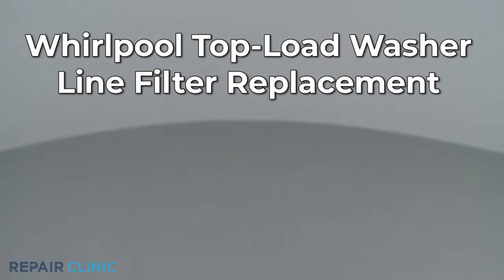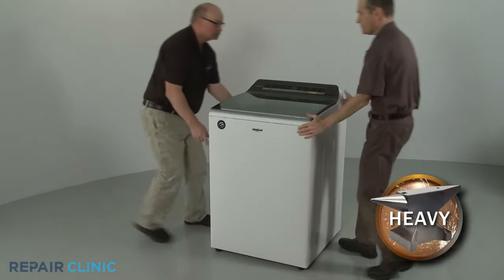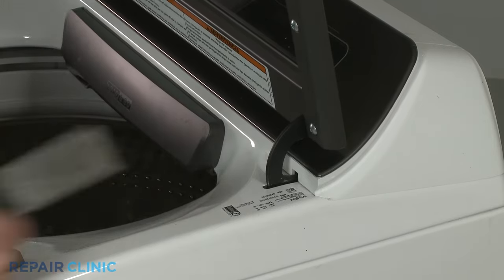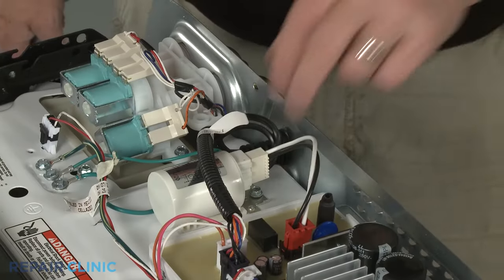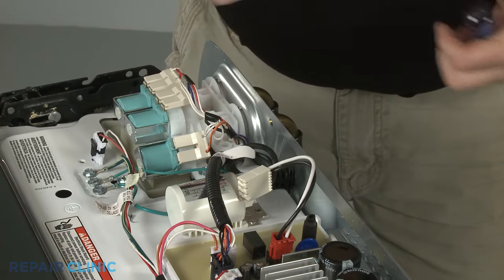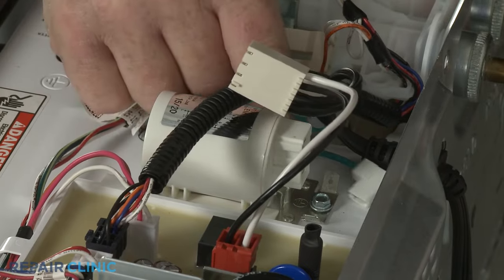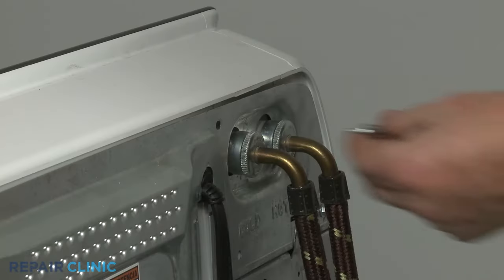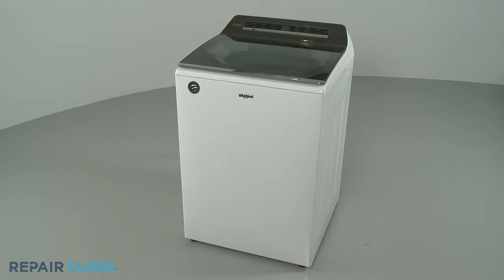Whirlpool Top-Load Washer Lint Filter Replacement W11033573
This video provides step-by-step instructions for replacing the lint filter on a Whirlpool top-loading washing machine, model WTW7120HW0. The most common reason for replacing this part is the washer will not work at all.

All of the information in this part replacement video is applicable to the following brands: Whirlpool